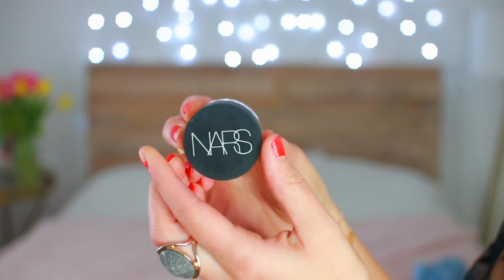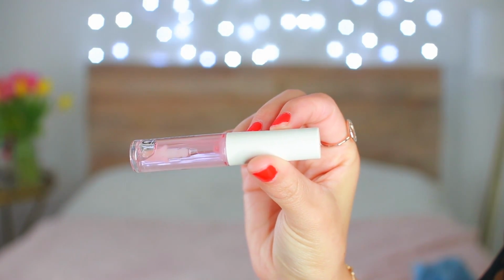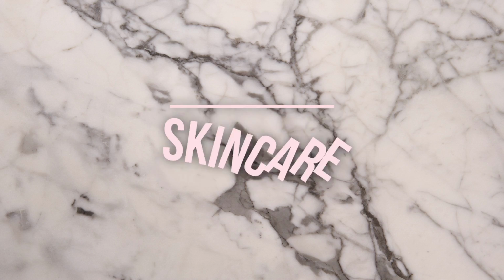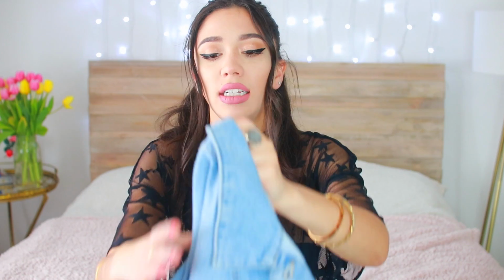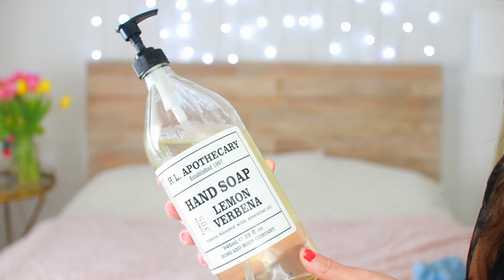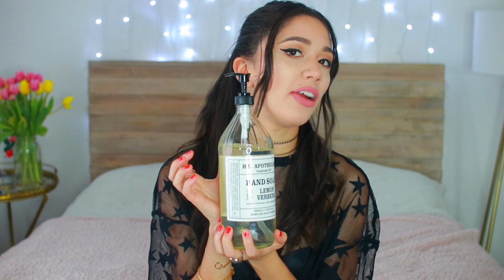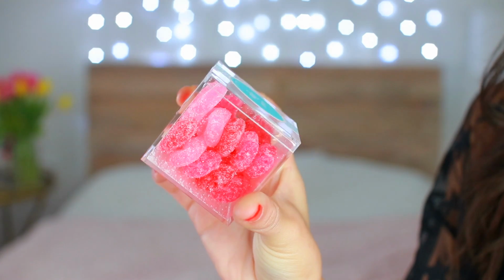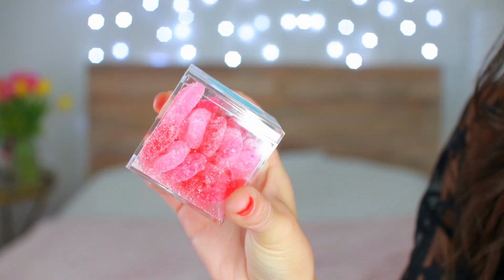THINGS I'M LOVING → April Favorites ∙ Celeste Angelica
Sharing my April Favorites with you! From makeup to skincare to music to fashion to munchies! Enjoy love bugs! ♡

PRODUCTS MENTIONED

▫︎Marc Jacobs Dew You? Dew Drops

▫︎Smashbox Photo Finish Primer Oil

▫︎Clean Reserve Perfume 'Warm Cotton'

▫︎Aldo Sunnies

▫︎Denim Jacket: Forever 21

▫︎H.L. Apothecary Lemon Verbena Handsoap